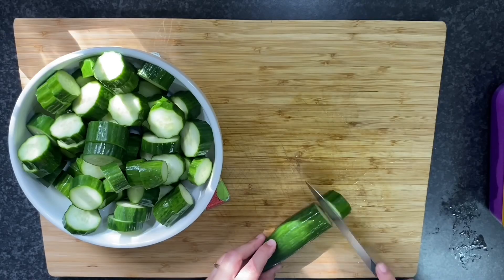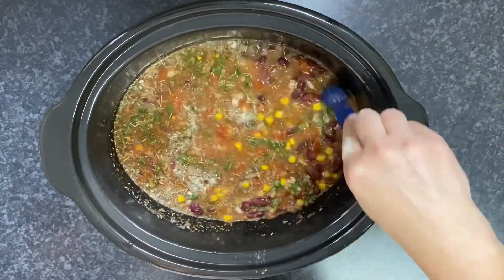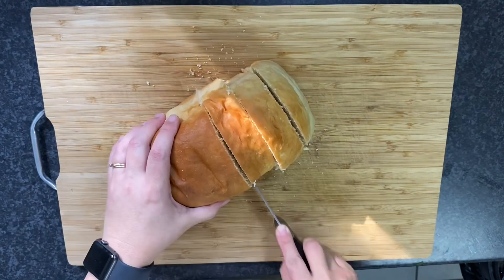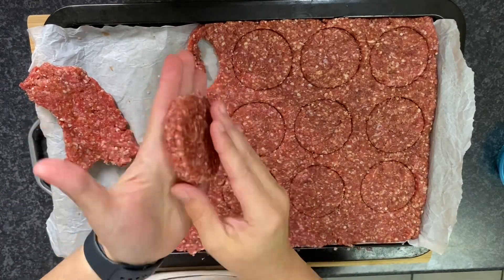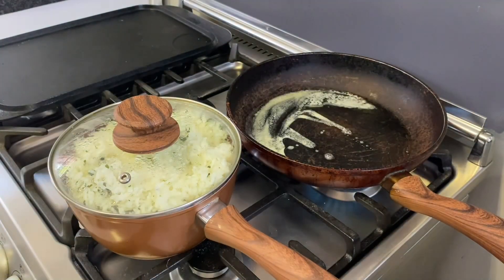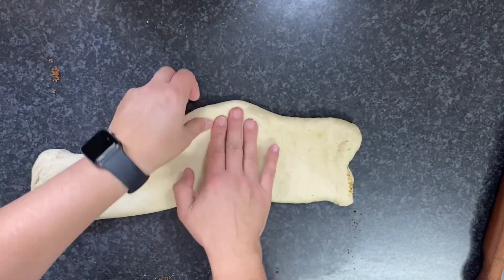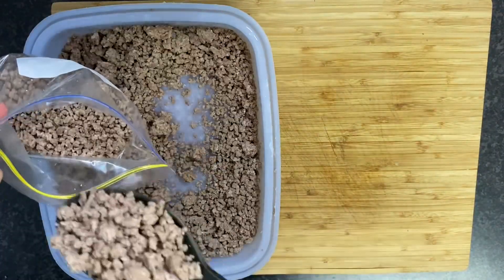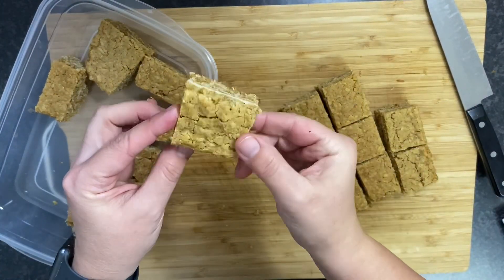Weekly Meal Plan for Family | What we eat in a week | Freezer and Crockpot Recipes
I'm so glad you're here! Here you'll find links to the full recipes of everything I shared in this video. Let me know if I forgot one.

0:00 Intro
0:19 Starting off with veggies
0:40 Creamy Chicken Tortilla Soup
1:30 Chocolate Baked Oatmeal
2:02 Meal planning tips
3:00 French Toast Sticks for the Freezer
3:40 Ground Beef for Burgers
4:18 Frozen Burritos
6:38 Portioning out my bread dough
7:18 Par Baking my pizza crust for the freezer
8:14 Browned Ground Beef
9:03 Oatmeal Cookie Bars

Pizza dough I used in this video (this makes 4 large pizzas)
4 1/2 tsp yeast
2 cups warm water
2 tsp sugar
5 cup bread flour
1/4 cup olive oil
1 tsp salt

Combine yeast, warm water, sugar and let sit for 10 minutes.

Add the bread flour, olive oil, and salt. Stir till dough starts to form then kneed with hands for 5-7 min, until smooth.

I usually like to cover my with plastic wrap to rise in the fridge overnight.